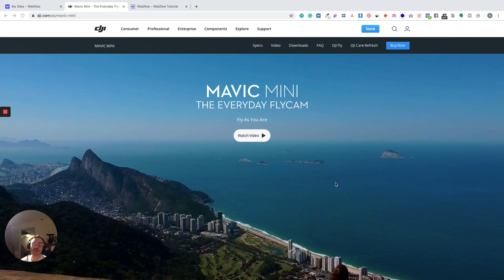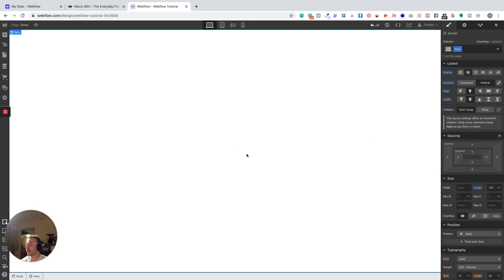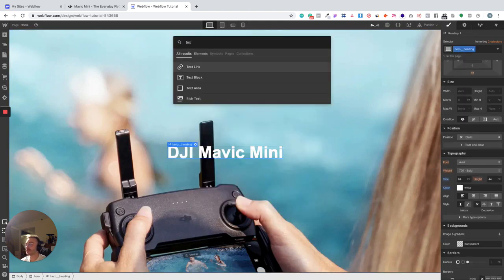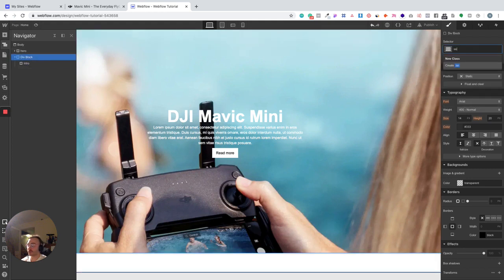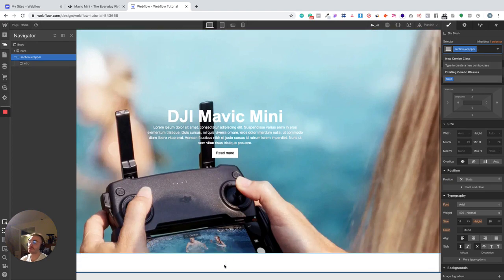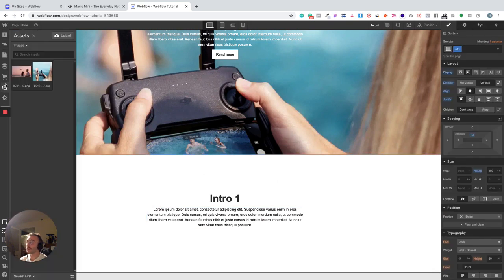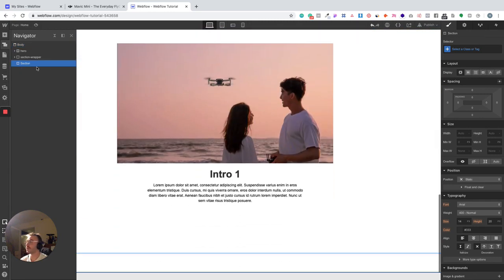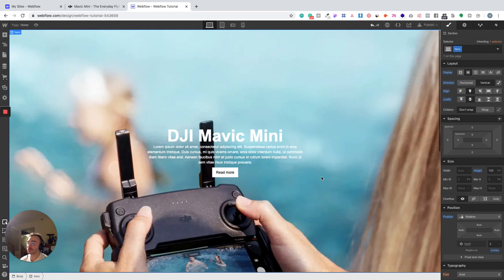How to make a scroll fixed hero effect in Webflow || DJI Mavic Mini Deconstruction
In this video, we go through how to make a fixed hero effect similar to the DJI